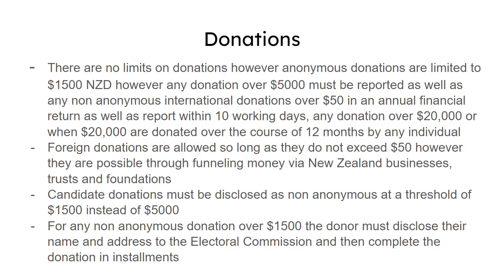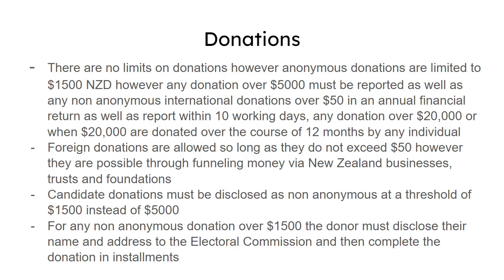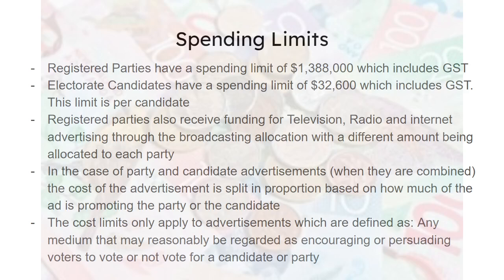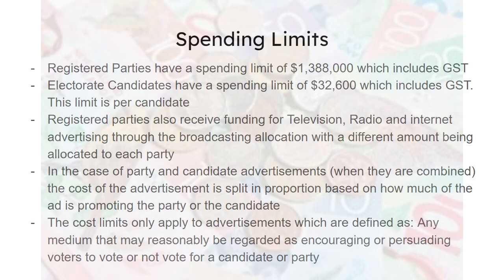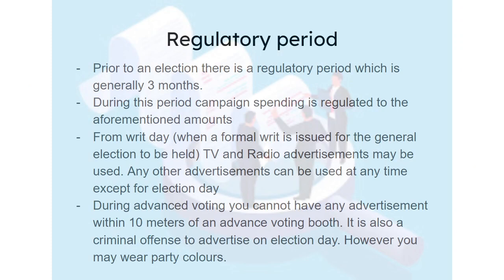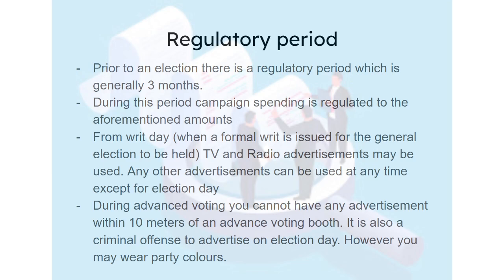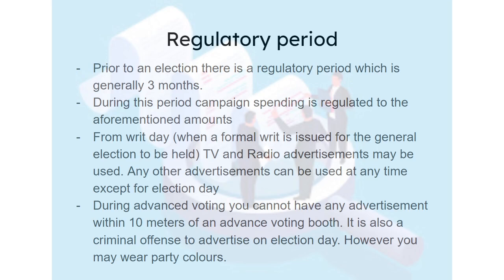New Zealand Election Spending Explained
Today I go through the election spending limits, donations and the regulatory period in New Zealand elections when it comes to spending.